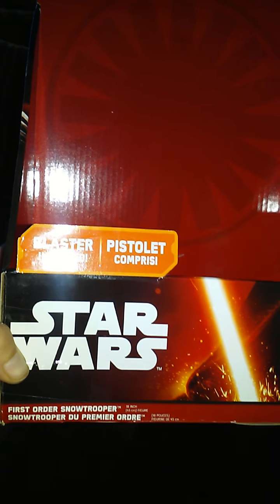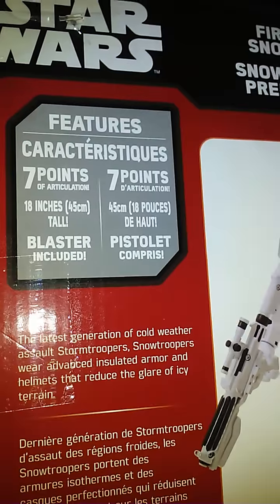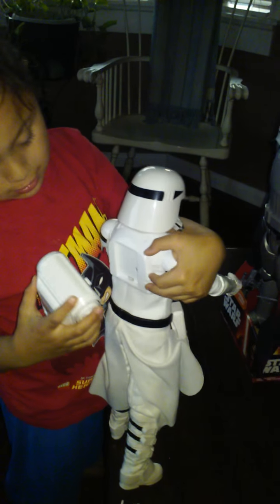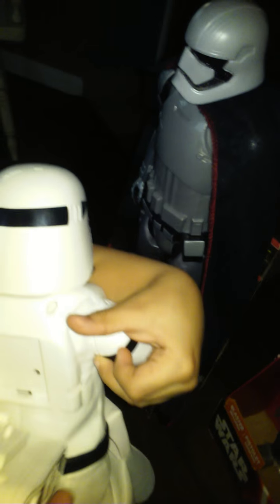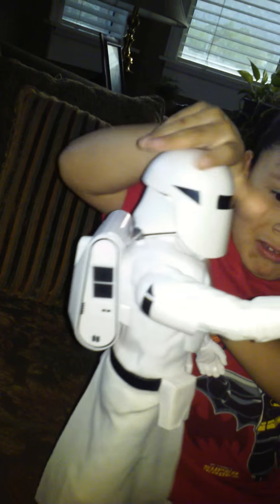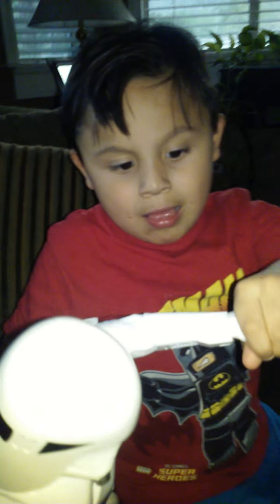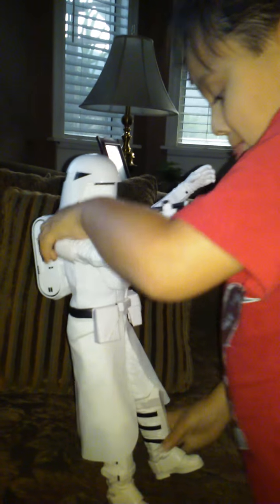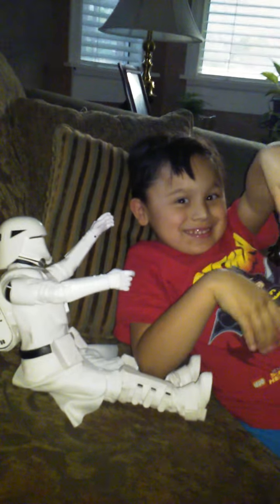Star Wars first order snowtrooper review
Nathaniel talks about his figurine